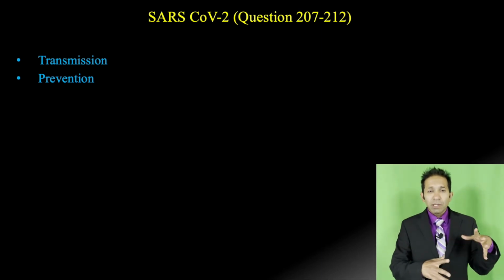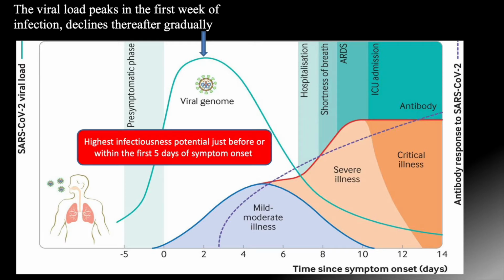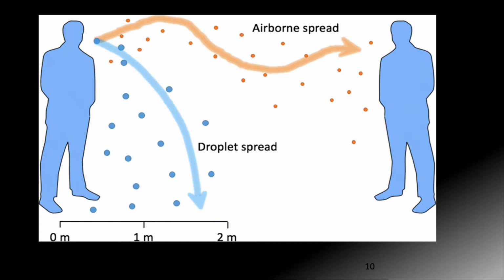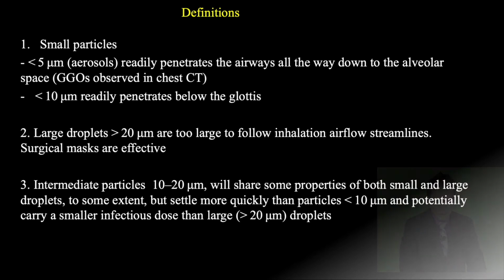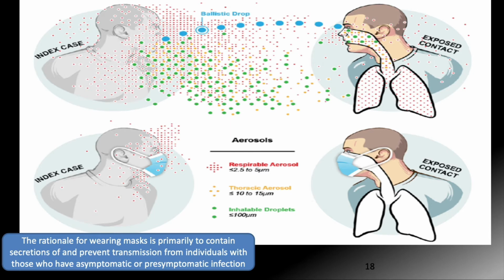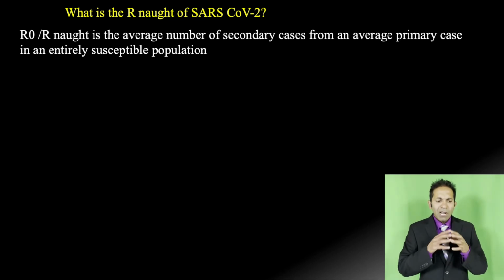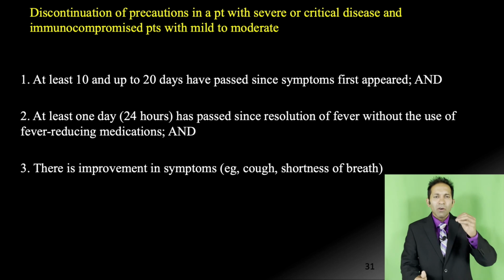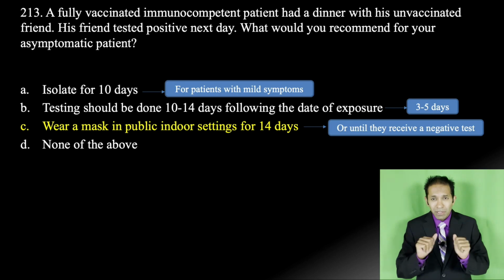COVID 19, coronavirus, Transmission, Droplet, airborne, Masks, Delta variant, Exposed vaccinated